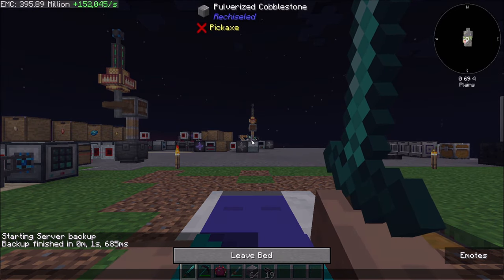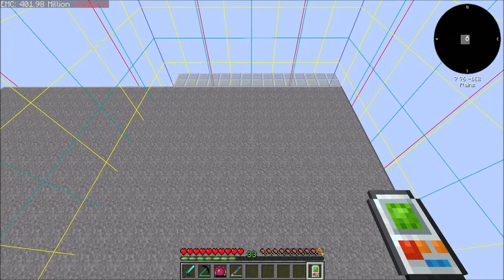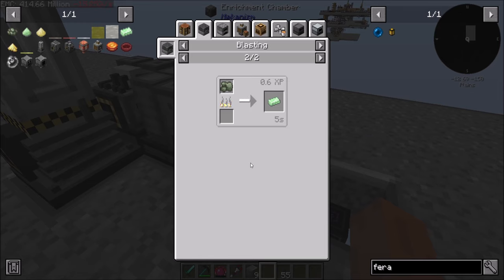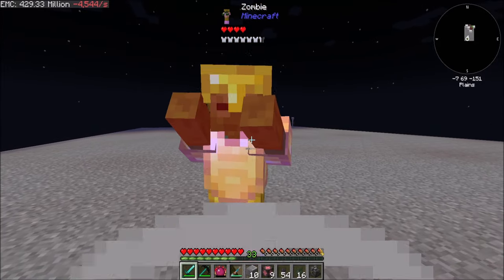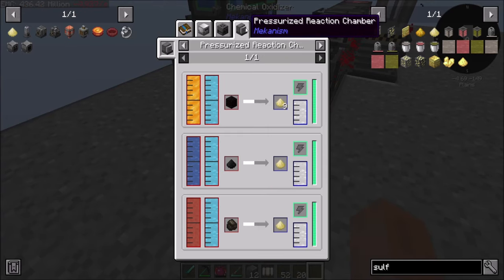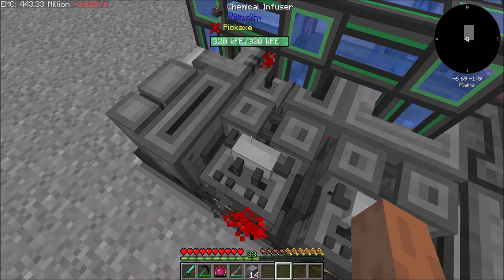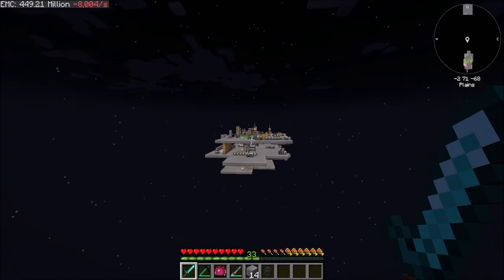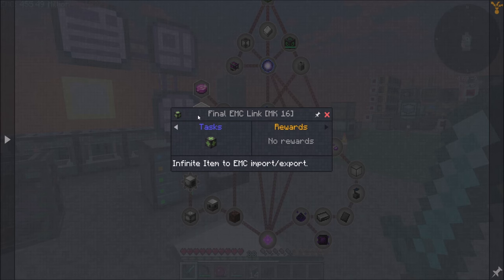Mechanical Mastery Ep22 Fissile Fuel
We need antimatter!